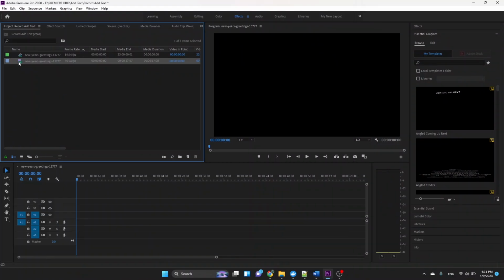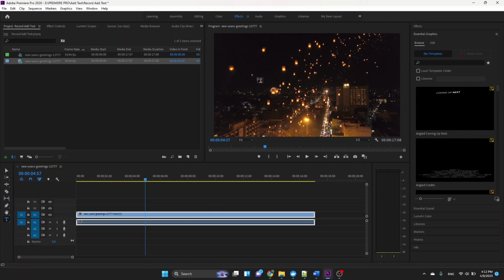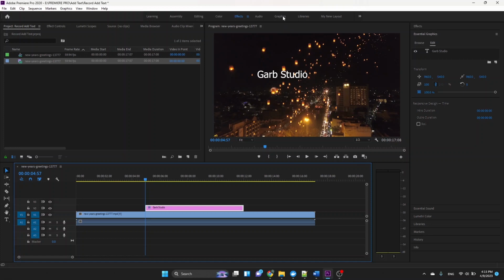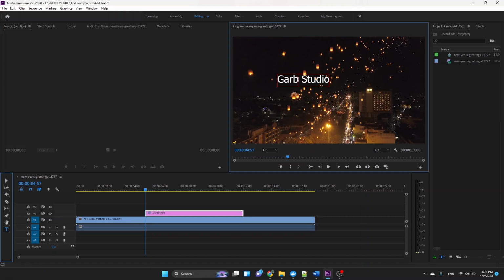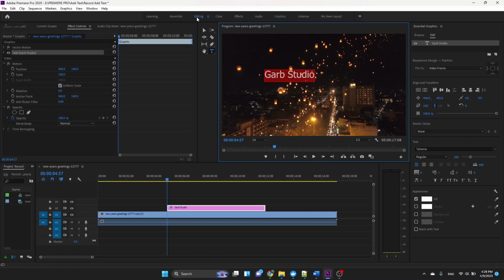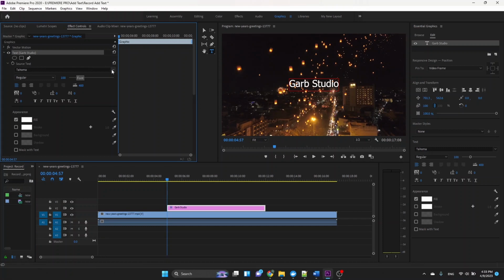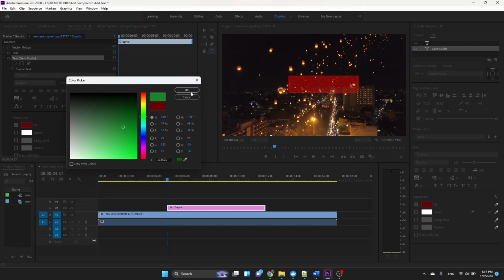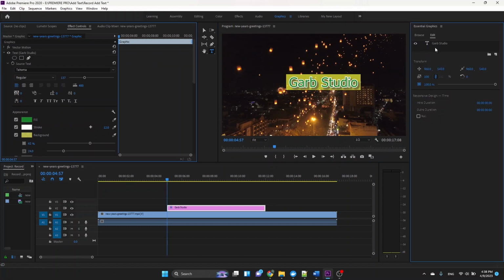How to Add Text | Adobe Premiere Pro Beginner Tutorial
Hello and welcome to Garb Studio. In this tutorial, I'll be showing you how to add text in Adobe Premiere Pro.